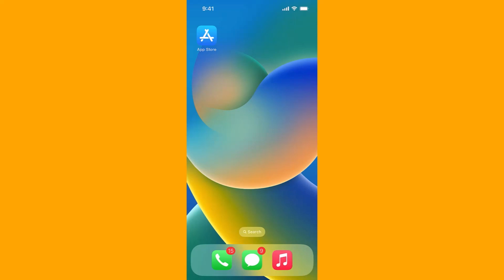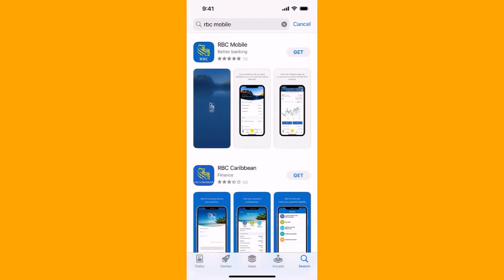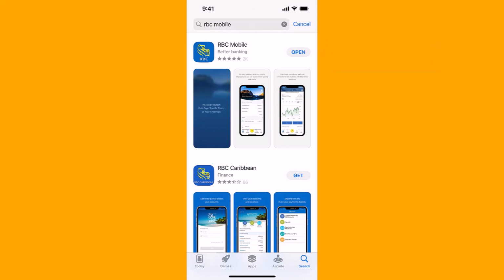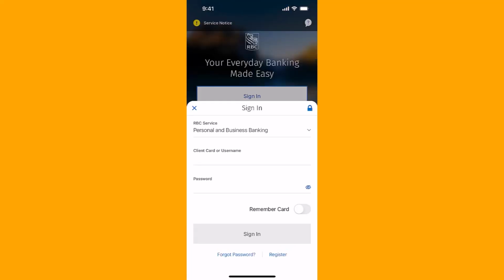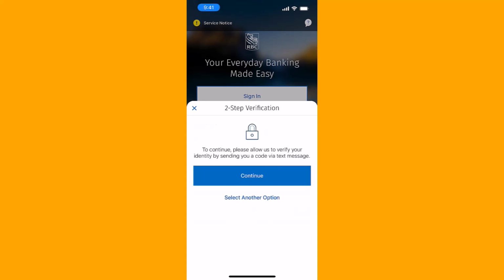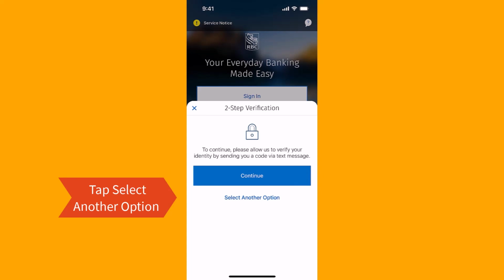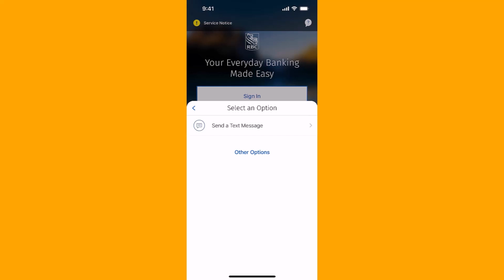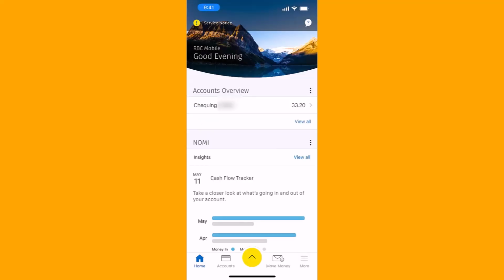Download and Install RBC Royal Bank App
In this video, we are going to learn how to download and install the RBC Royal Bank app.